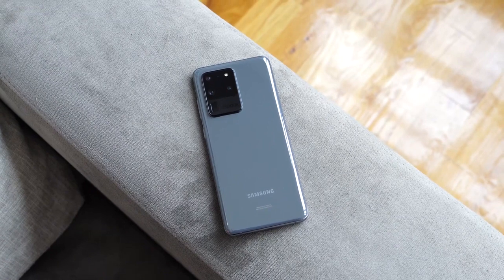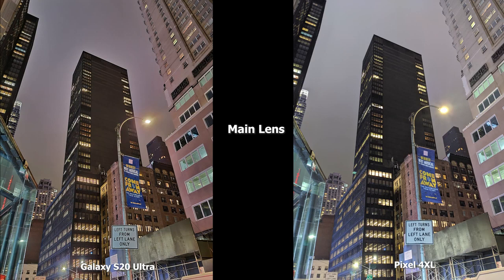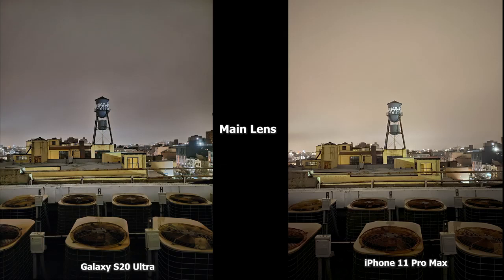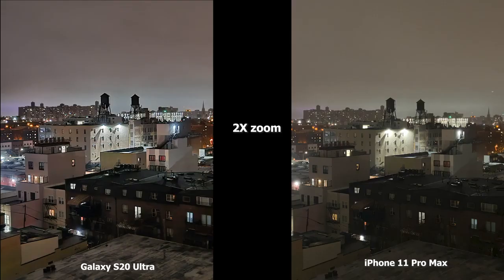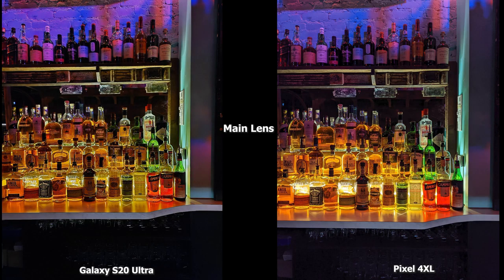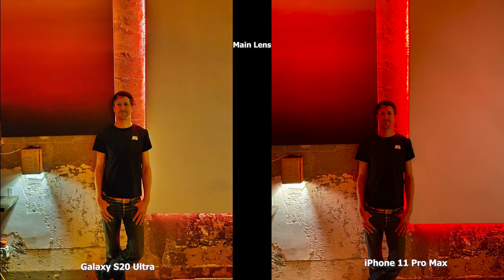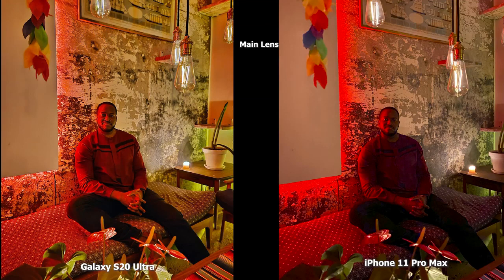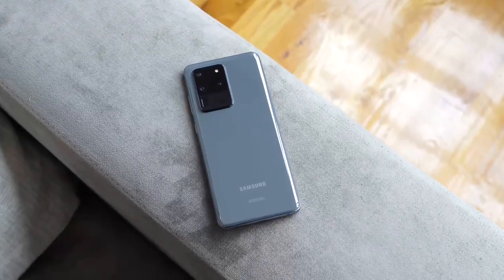GALAXY S20 ULTRA vs iPhone 11 Pro Max vs Pixel 4 XL 2020 - Low light Camera Comparison!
Samsung Galaxy S20 Ultra 5G Factory Unlocked New Android Cell Phone US Version | 128GB of Storage | Fingerprint ID and Facial Recognition | Long-Lasting Battery | US Warranty |Cosmic Black
US UK

The Galaxy S20 Ultra's new camera is put to the ultimate low light test against the iPhone 11 Pro Max and Pixel 4 XL. Let's see who comes out on top.
S20 Ultra Cases: US UK

Simple Mobile - Apple iPhone 11 (64GB) - (PRODUCT)RED

Simple Mobile - Apple iPhone 11 Pro (64GB) - Space Gray

Simple Mobile - Apple iPhone 11 Pro Max (64GB) - Midnight Green

Google Pixel 4 XL - Just Black - 64GB - Unlocked

Gear
NanLite PavoTube 15C 2 ft RGBW LED Tube with Internal Battery 4 Light Kit (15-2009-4KIT)

Sony a7 III Full-Frame Mirrorless Interchangeable-Lens Camera Optical with 3-Inch LCD, Black (ILCE7M3/B)

Tamron 28-75mm F/2.8 for Sony Mirrorless Full Frame E Mount (Tamron 6 Year Limited USA Warranty)